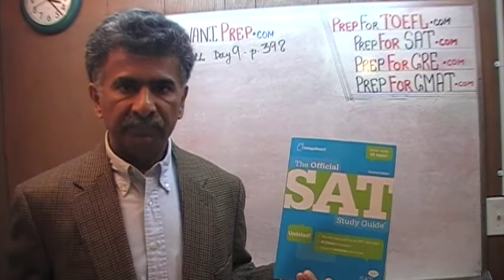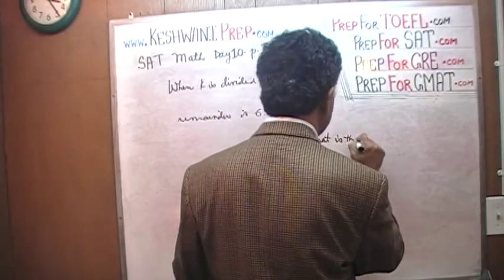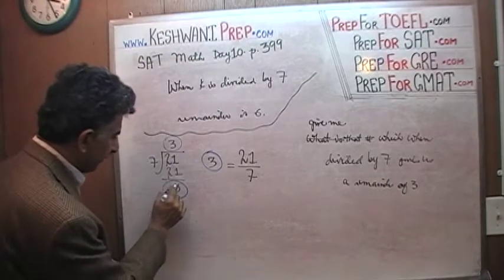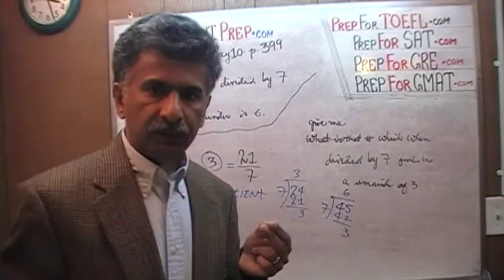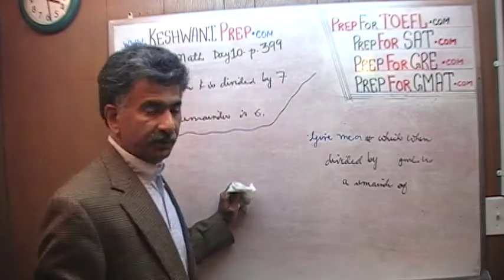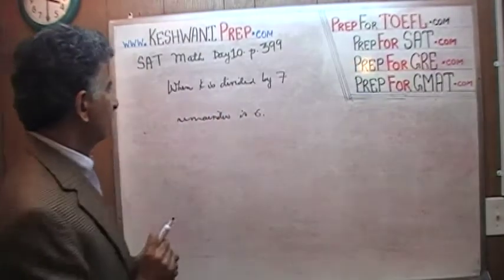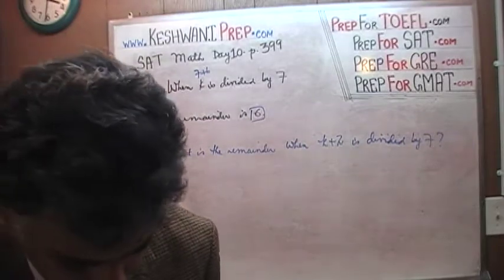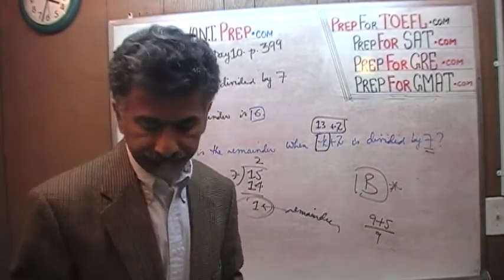SAT Math Day 10, p399 Official Study Guide - Second Edition, KeshwaniPrep.com